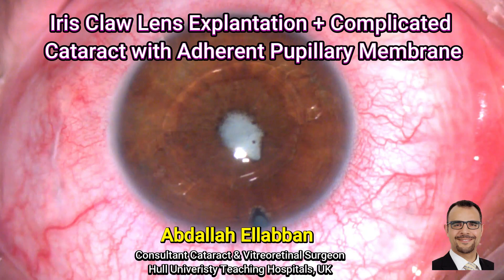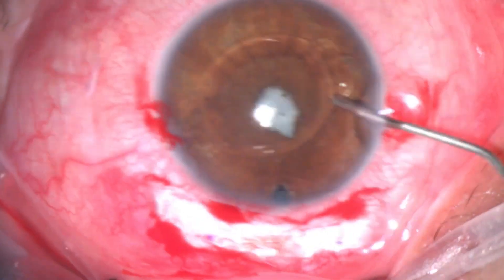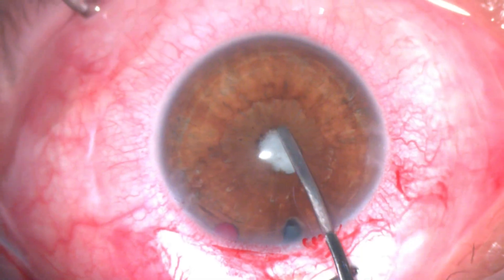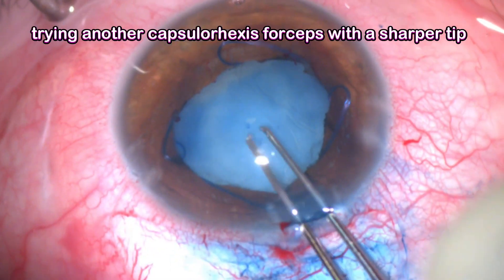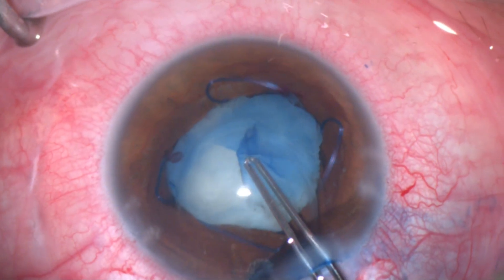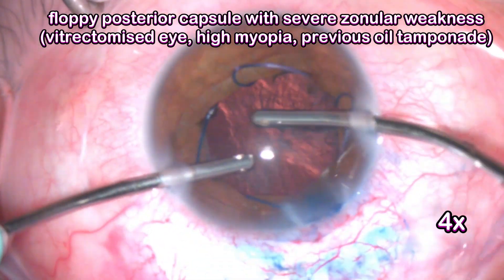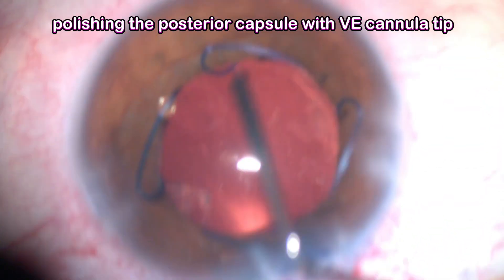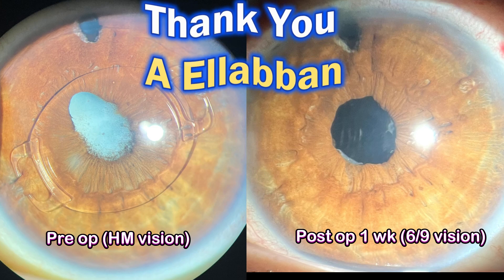Iris Claw Lens Explantation Combined with White Cataract and Adherent Pupillary Membrane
This video shows the step-by-step technique for dealing with such a complex case of white cataract following vitrectomy and oil tamponade. The patient was highly myopic and had previous iris claw lenses implanted in both eyes (unknown model).

The surgery shows the steps of removal of the iris claw lens via a scleral tunnel incision. The main tip here is to minimise any trauma when disengaging the iris claw lens. Surprisingly, I noted that there is a dense pupillary membrane, which was dissected with microscissors. There was significant zonular weakness and fibrotic anterior capsule. It was quite challenging to make the CCC, which required repeated trials with forceps, needle and finally microscissors. The CTR was quite useful in this case and helped to stabilise the compromised zonular/bag complex. It also helped to further clear the posterior capsule.

𝗧𝗵𝗶𝘀 𝘃𝗶𝗱𝗲𝗼 𝗶𝘀 𝗶𝗻𝘁𝗲𝗻𝗱𝗲𝗱 𝗳𝗼𝗿 𝘁𝗿𝗮𝗶𝗻𝗶𝗻𝗴 𝗮𝗻𝗱 𝗲𝗱𝘂𝗰𝗮𝘁𝗶𝗼𝗻 𝗳𝗼𝗿 𝗲𝘆𝗲 𝘀𝘂𝗿𝗴𝗲𝗼𝗻𝘀.  𝗜 𝗵𝗼𝗽𝗲 𝘆𝗼𝘂 𝘄𝗶𝗹𝗹 𝗳𝗶𝗻𝗱 𝗶𝘁 𝘂𝘀𝗲𝗳𝘂𝗹.